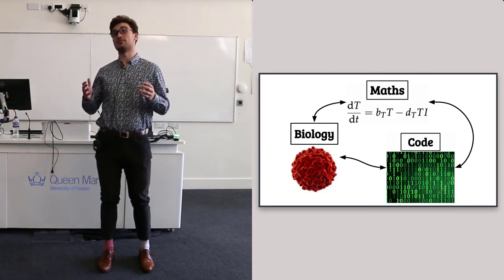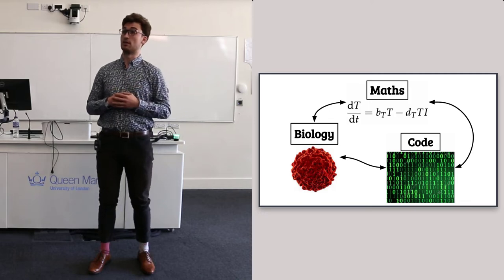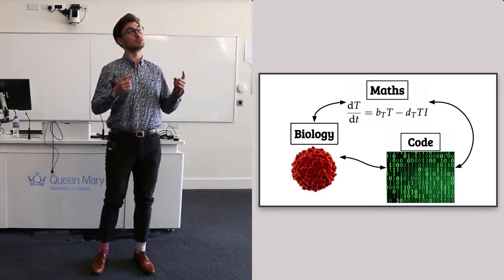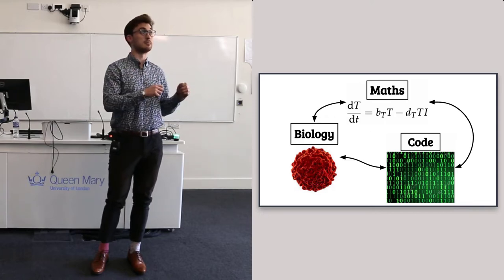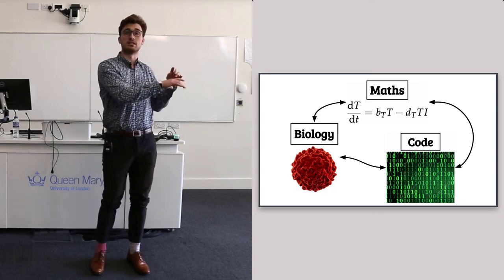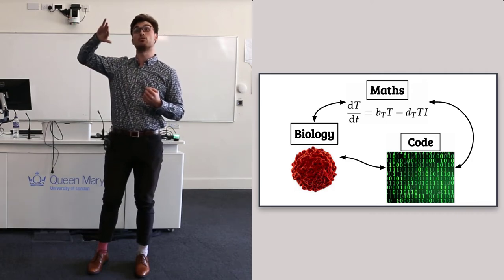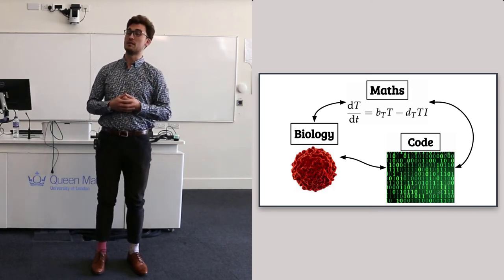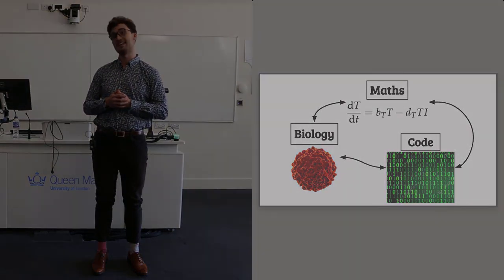2022 3MT Final: Christo Morison (Runner-up)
2022 Queen Mary 3 Minute Thesis Final
Christo Morison (Runner-up), School of Mathematical Sciences
Title: 'How mathematical models can help us track mutations in cancer'